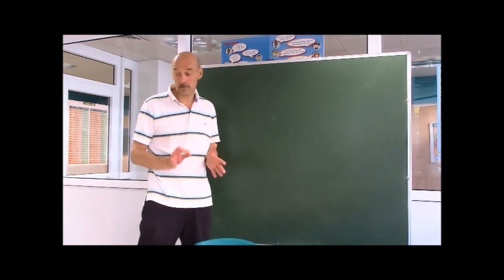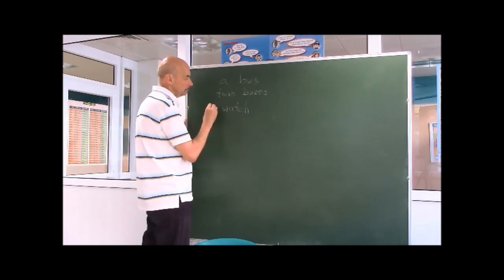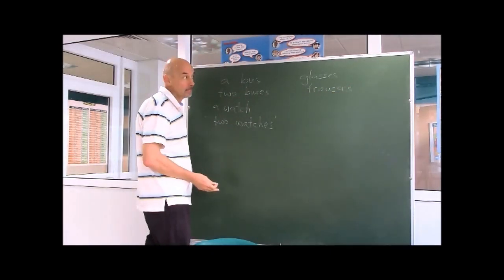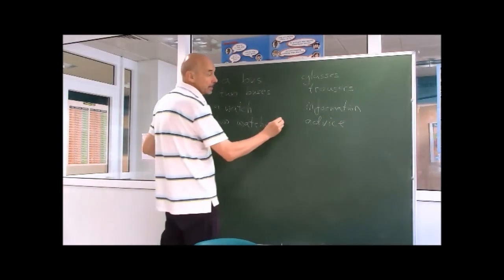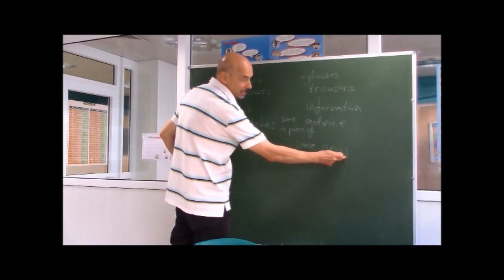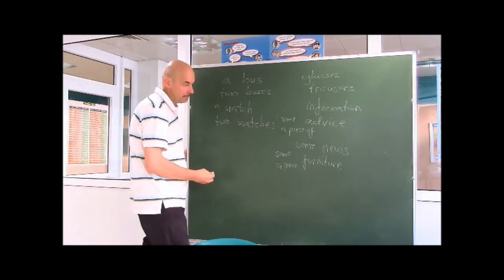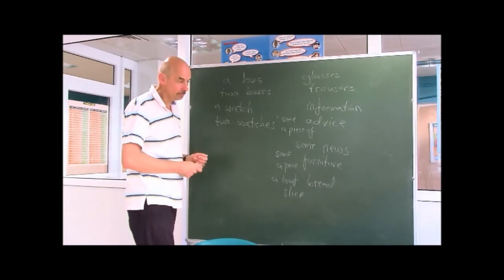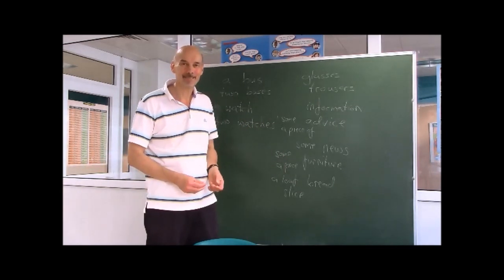Countable and Uncontable Nouns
A brief grammatical explanation about the use of countable and uncountable nouns

Dr. Ian Page